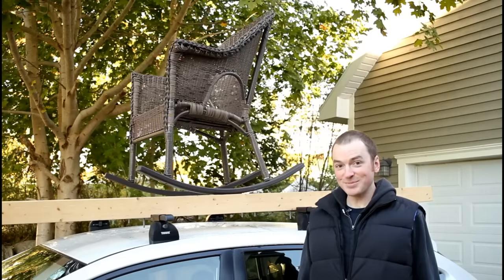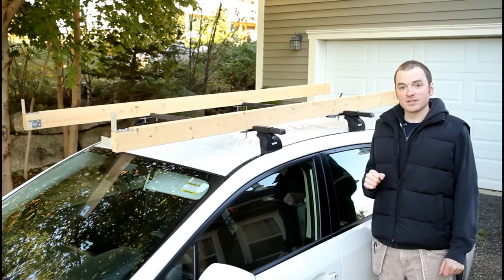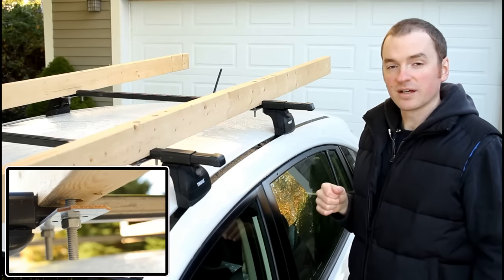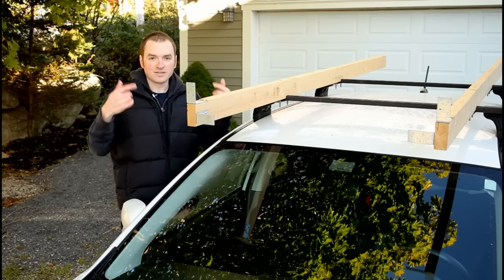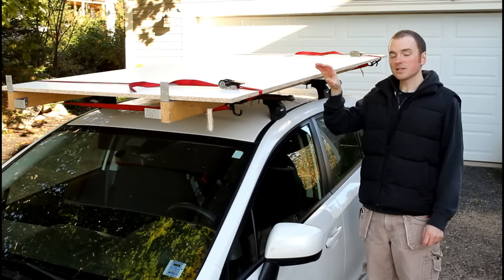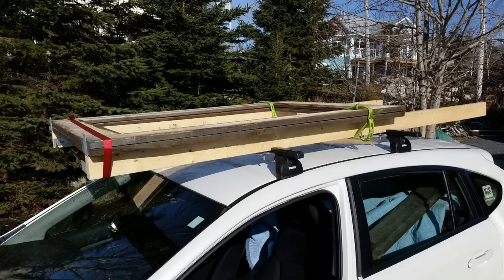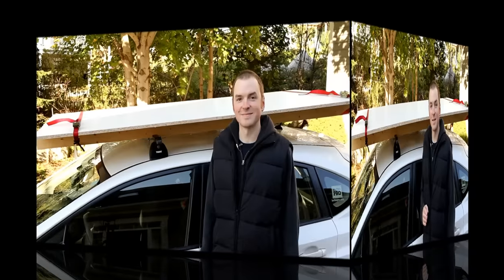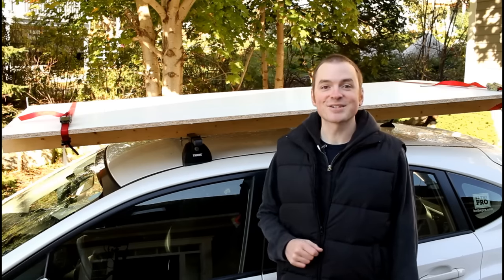How to Carry Building Materials with Your Car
Learn how to make and use my material transportation rails for roof racks and easily carry full 4x8 sheets with your car!  I have designed and built simple wooden rails that allow for easy and safe transportation of building materials like plywood, melamine, lumber, countertop, moulding, trim and even small projects.  Even if you drive a larger vehicle like a van or a truck you can still benefit from the extra carrying capacity of these roof rails as long as you have roof racks installed.

Learn how to make the rails from basic 2x4s and some simple hardware, how they mount and see how I carry different materials.  If you've ever wondered how to move smaller quantities of building materials with a car then look no further!

View and submit photos of a DP Shop Talk project that you have built here: